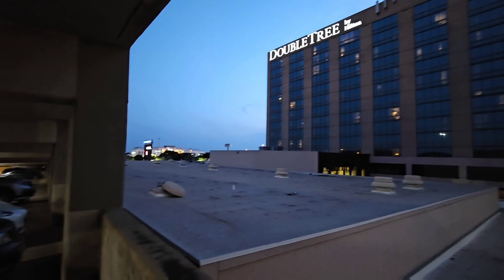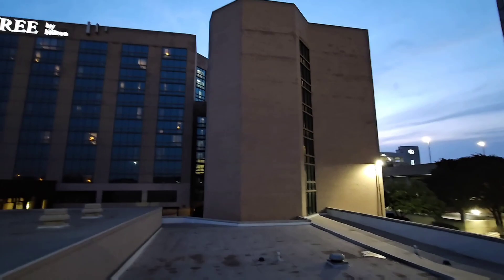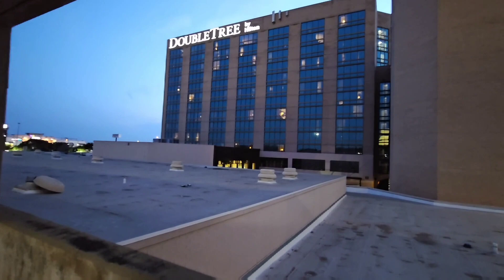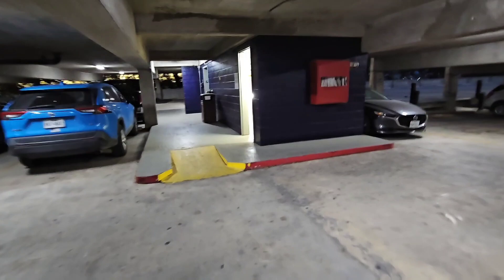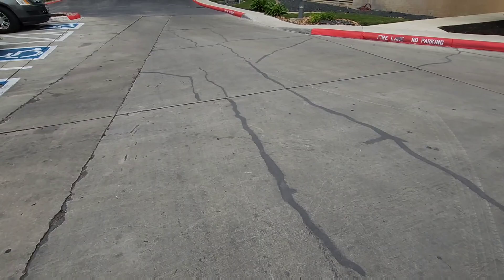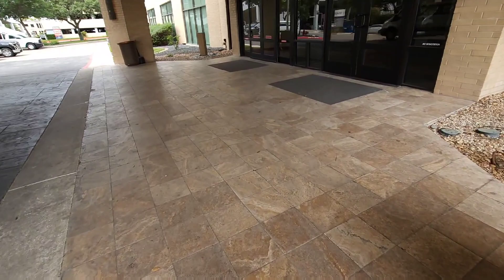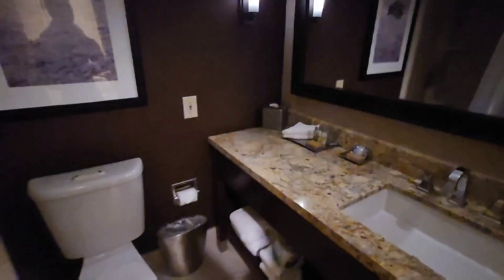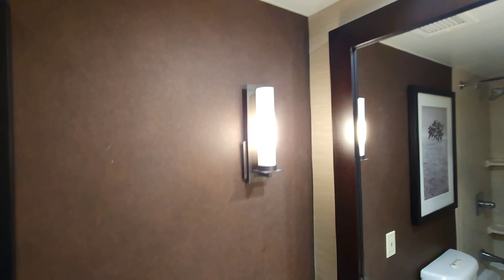DoubleTree in San Antonio, TX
By international airport.